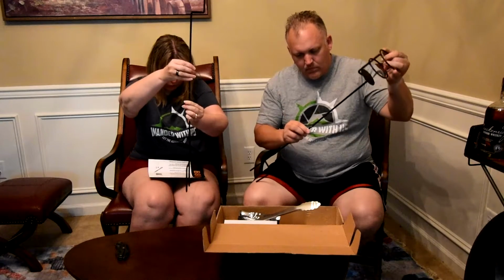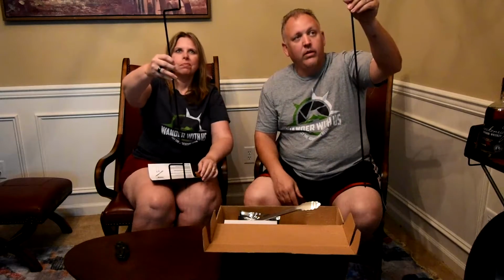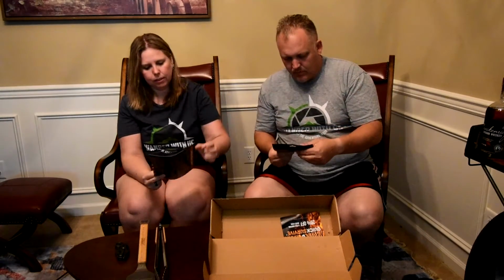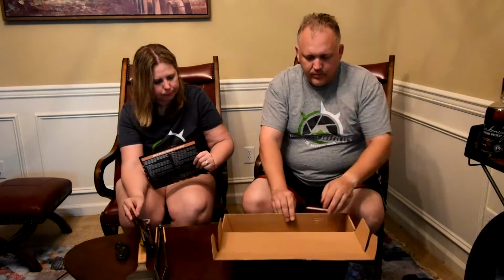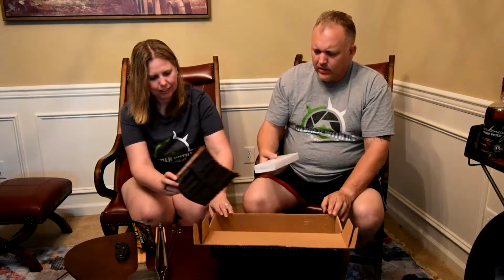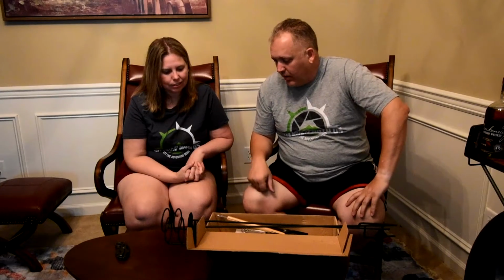Unboxing June 2021 Alpha Outpost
**June's Alpha Outpost Unboxing is finally here! We recieved the BBQ box! We got some useful items in this Alpha Outpost. We are loving the drink holders and can't wait to use them!

***DJI Osmo Pocket Bundle
***DJI Osmo Pocket
***DJI Osmo Pocket with Charging Case

***Her Lowepro Photo Sport Backpack
***The Camera She Uses: This is actually a bundle with the Nikon D5600 and 2 lenses
(Samantha has both these lenses and recommends them.)
***Nikkor 50mm Prime Lens
***Nikkor 10-20mm Wide Angle Lens
***Nikkor 70-300mm Zoom Lens (this is included in the bundle.)
***CamelBak Crux 2-Liter Water Reservoir (This goes into the Backpack.)

**Join our Facebook Group where everyone in encouraged to share photos of their Wanderings.**